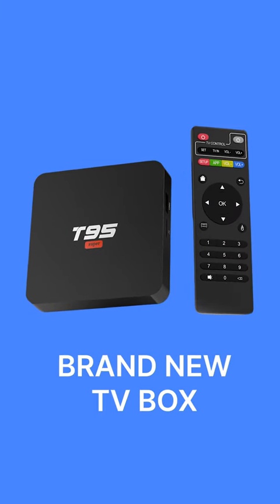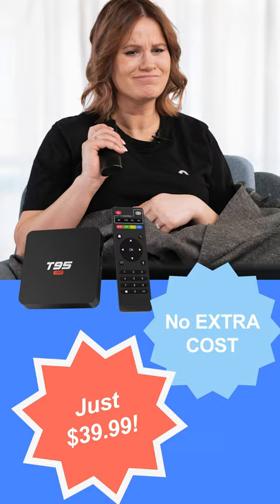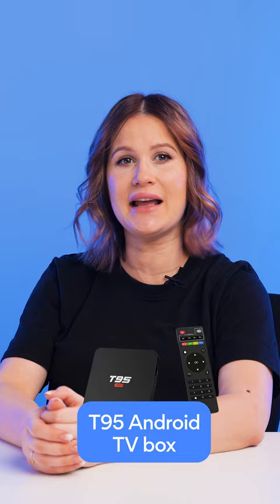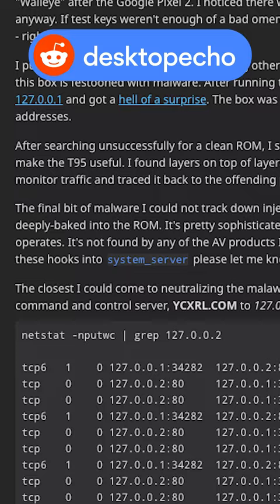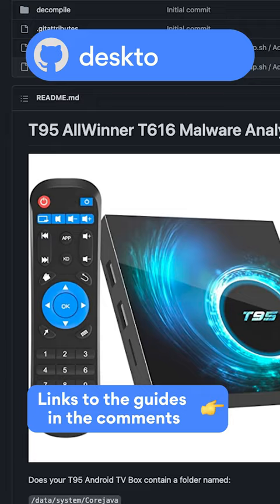Android TV box with pre-installed malware?!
What is a VPN? VPN is short for a virtual private network. It’s a service that protects online activity and changes your IP address.